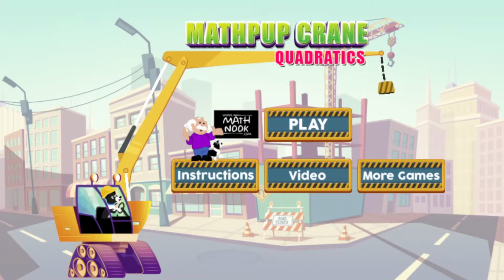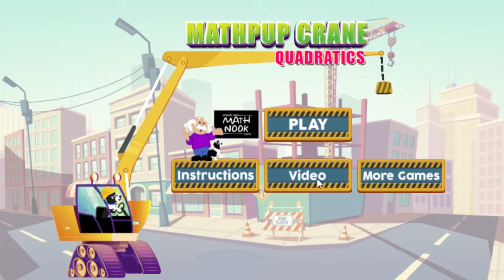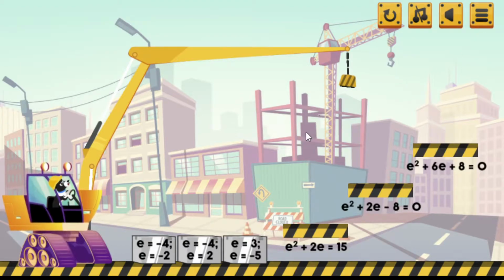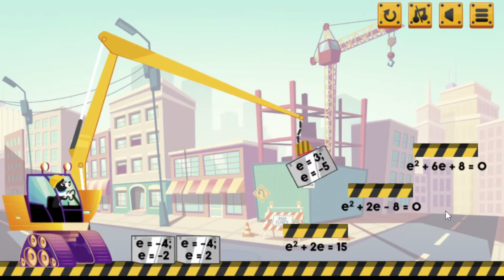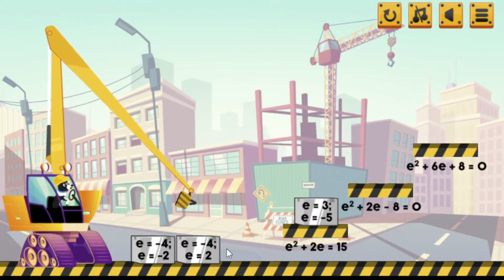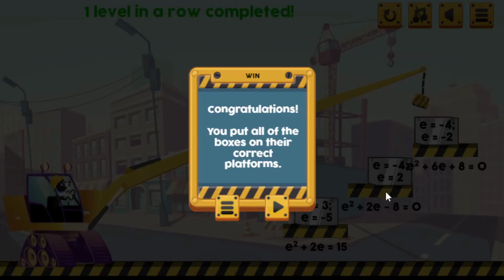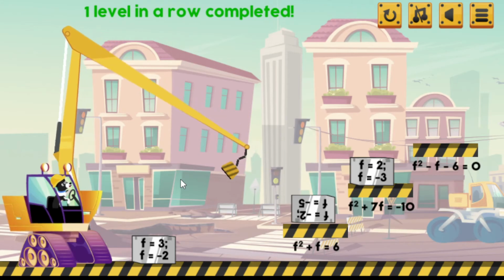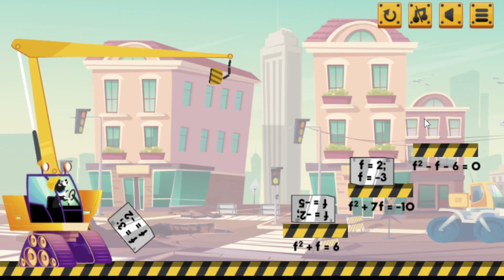MathPup Crane Quadratics Online Game Video Overview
See how to play the quadratic equations version of MathPup Crane.  A free to  play online game at MathNook where all games are free to play and there's no membership or sign-up required.

Looking for this game to play?  Go to the main page of MathNook and click on the Algebra text link in the Games by Category section near the top of the main page.